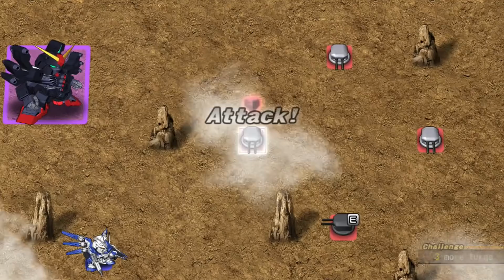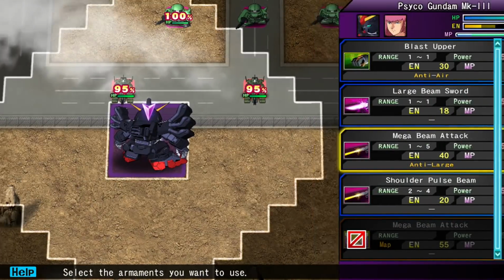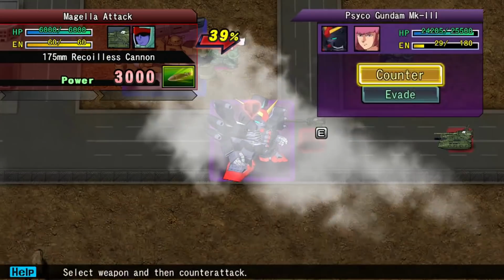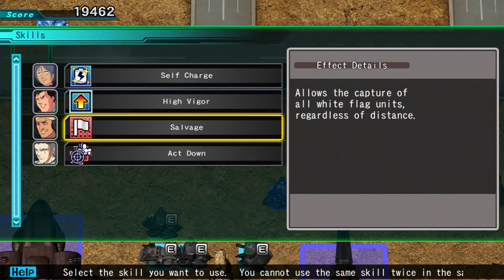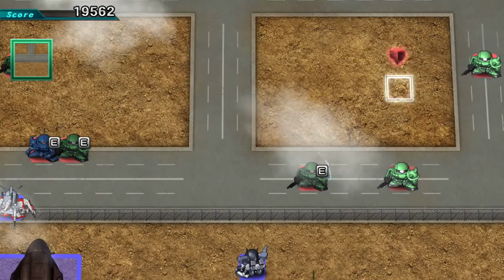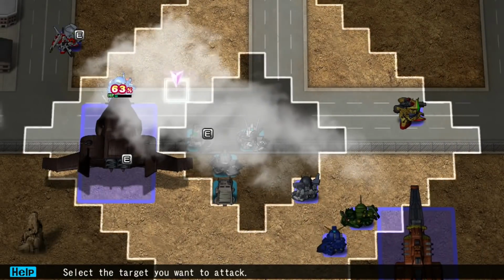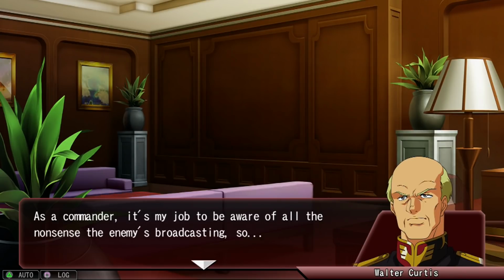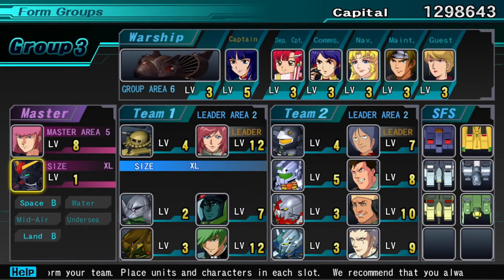SD Gundam G Generation Genesis! 27 - Tomorrow's Episode Is A Little Longer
Thanks to my dear friend ExVeeBrawn for the wonderful gift! I love this game.

SD Gundam G Generation is a long-running series of strategy games that is finally available for Playstation 4 and Switch in an English-Asian physical release! Consult your importer of choice!

Want to request some MS for me to field in future episodes? Patronize me!